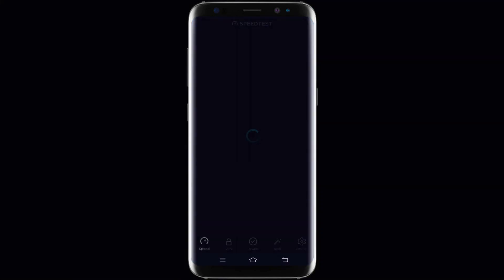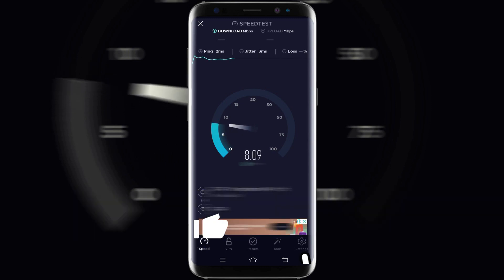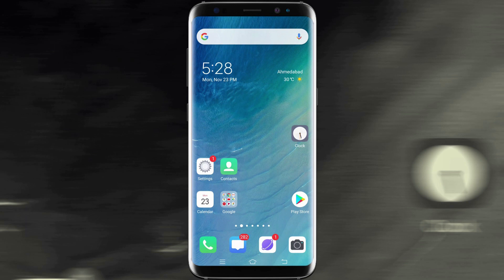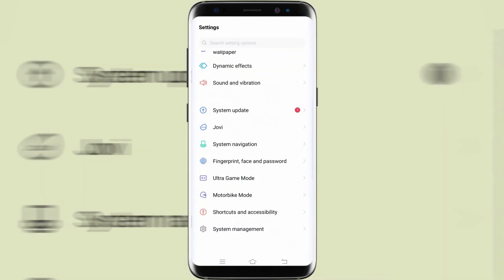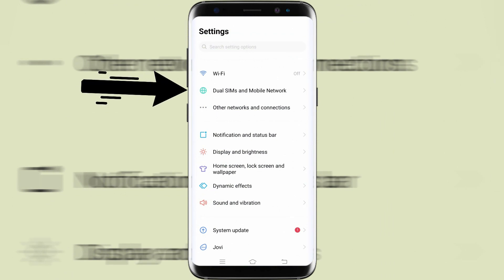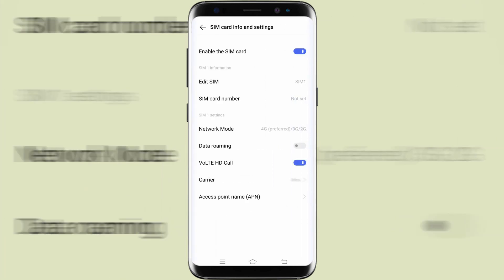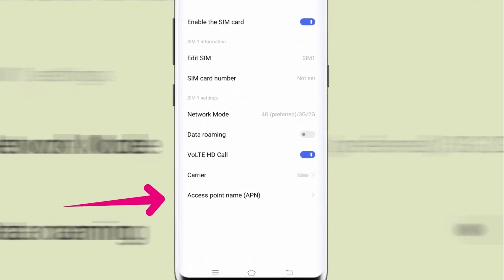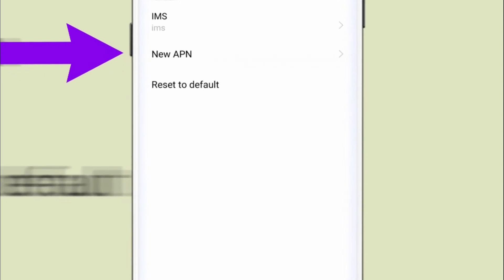How to get 5g speed on 4g Phone. | Get 93 MB 5G Speed Using Secret APN setting Android & ios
How to get 5g Internet speed on 4g Phone. | Get 150MB 5G Speed Using Secret APN setting Android & ios

Chapter
00:00 intro about network and speed
00:47 Speed Test Before Setting
01:11 Secret Setting
03:30 Speed Test After Setting